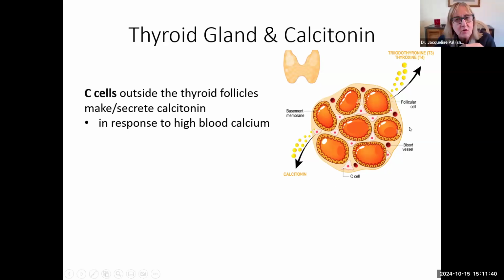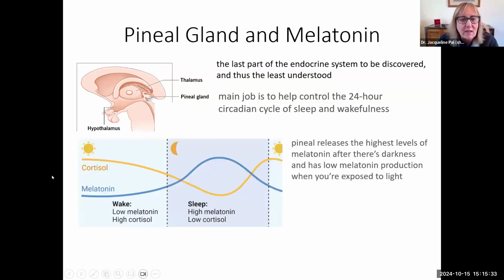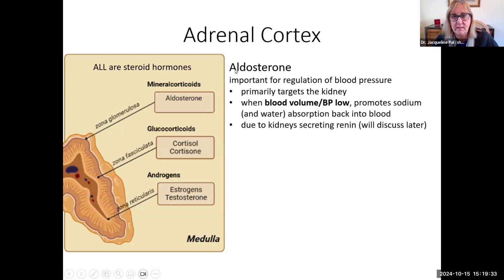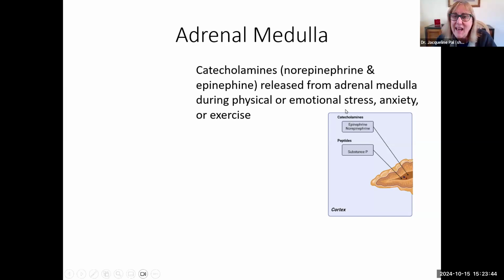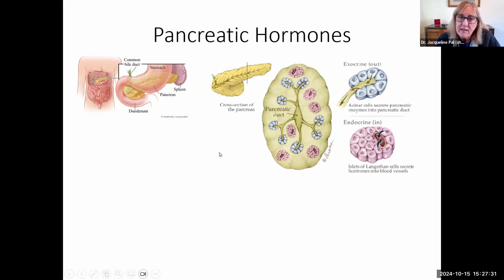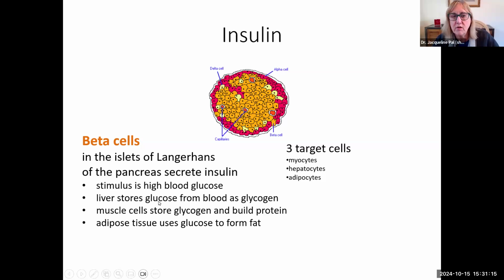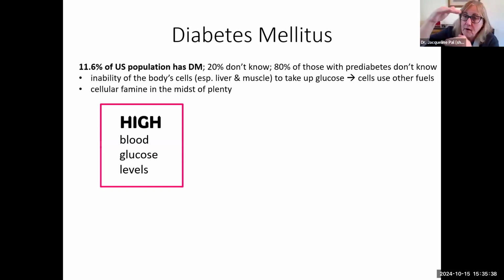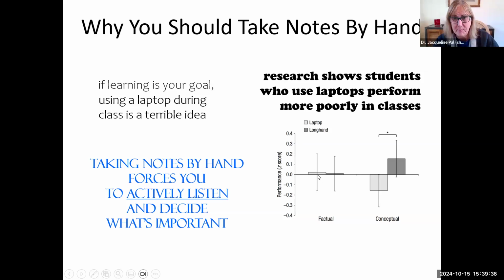hbio11d other endocrine hormones 30.5min